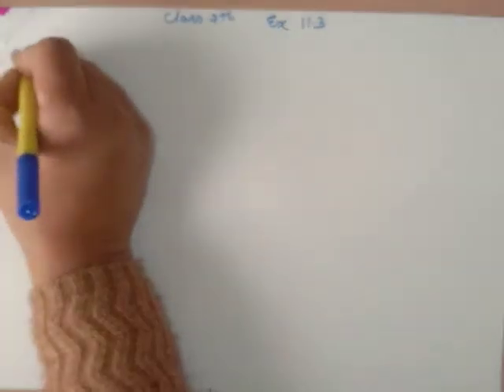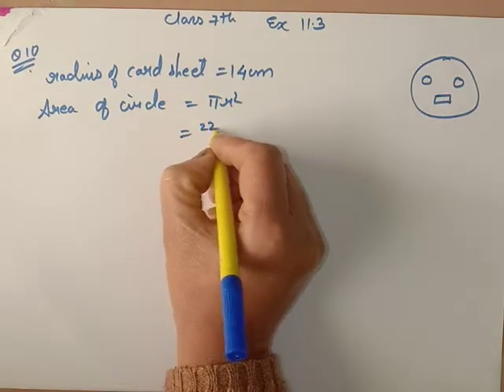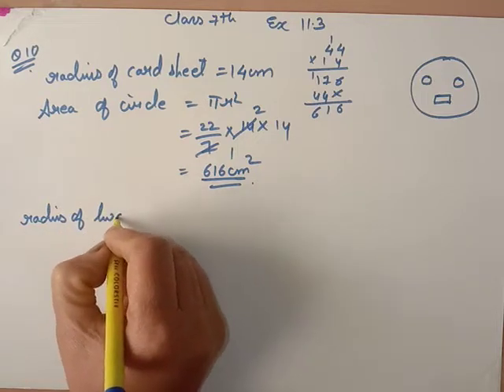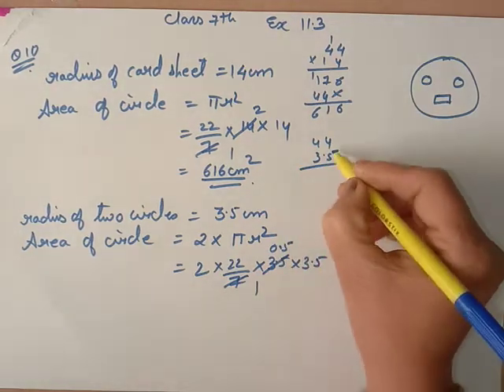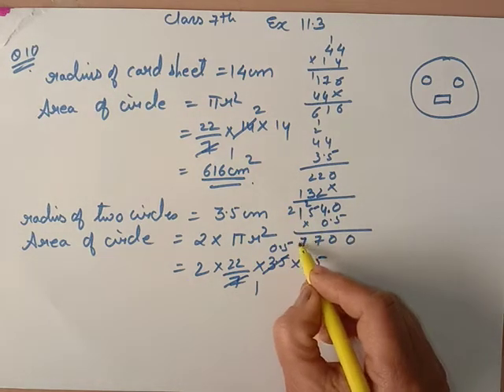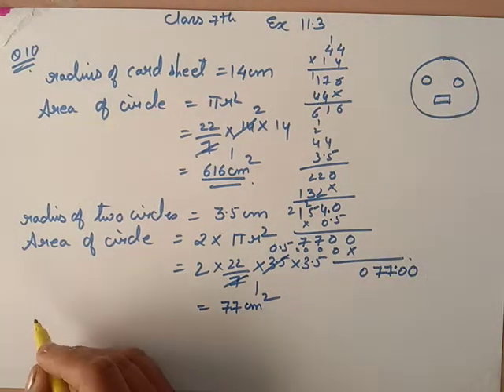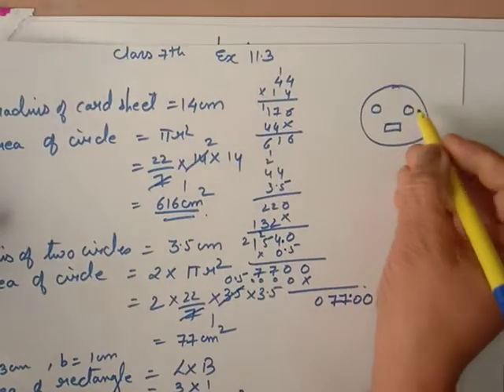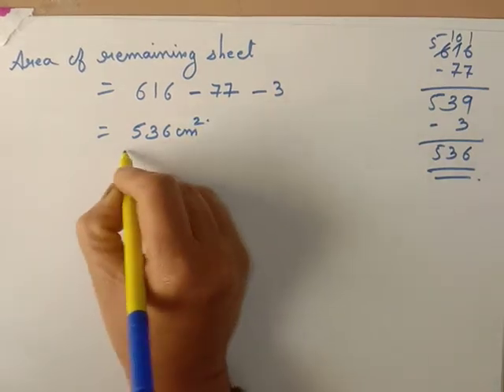class 7th exercise 11.3 question no 10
educational video